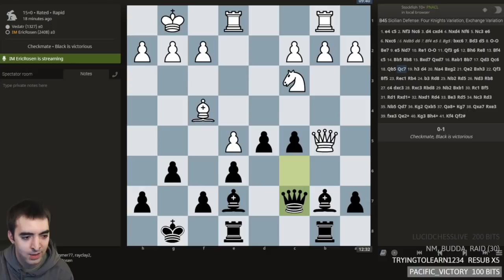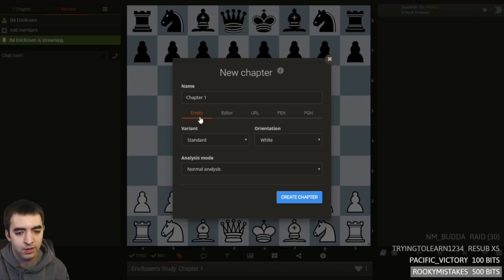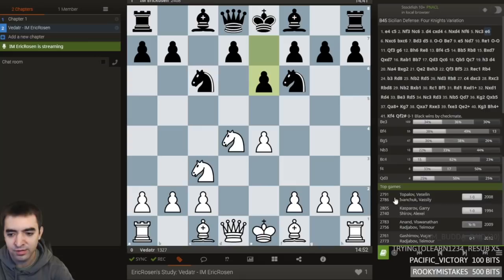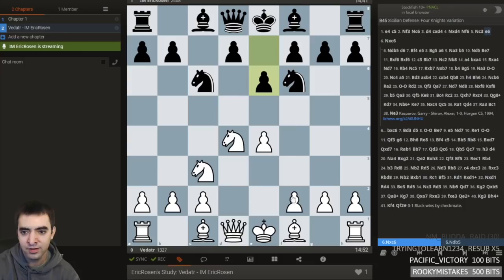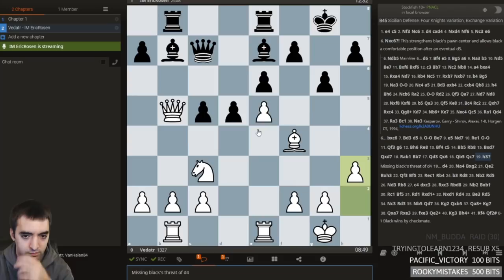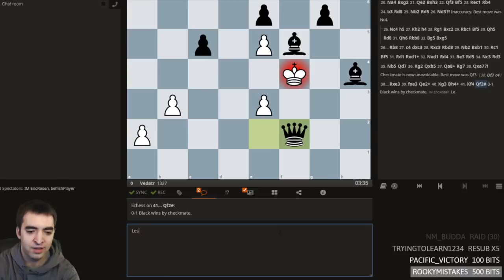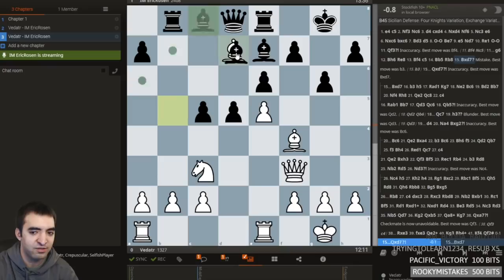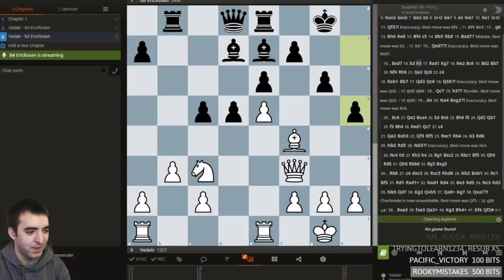Tips for Analyzing your Chess Games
In this video, I answer a viewer question and provide some practical tips for saving and analyzing your chess games using

Now accepting fan mail! My mailbox address:
Eric Rosen
4579 Laclede Ave #205